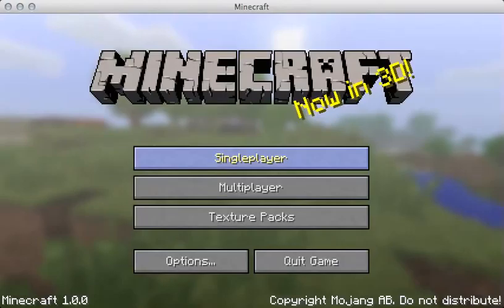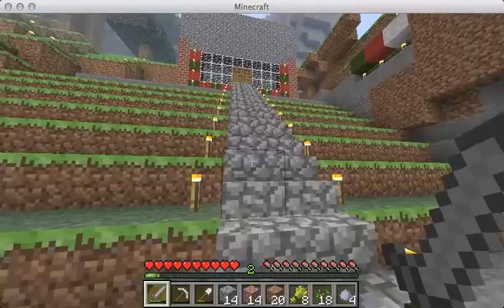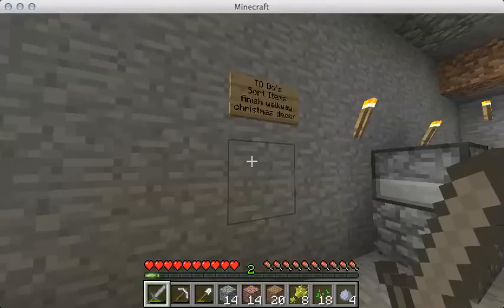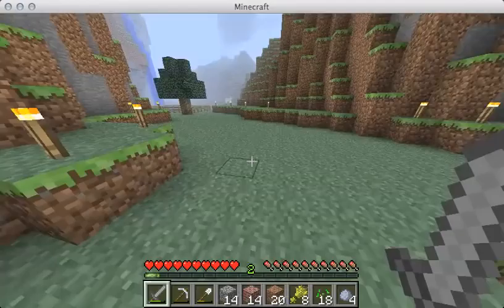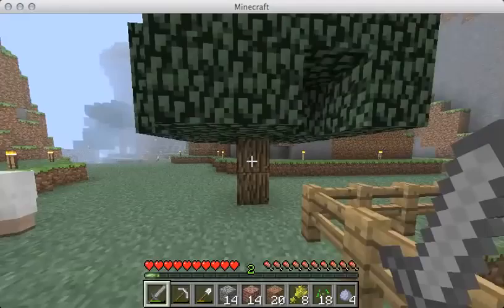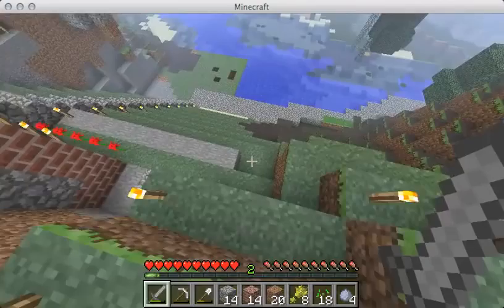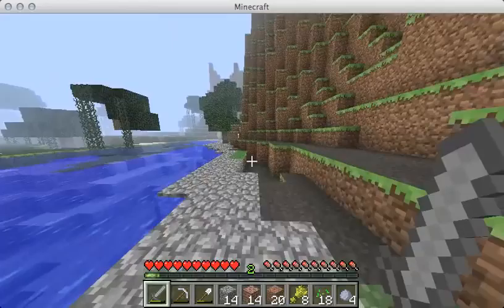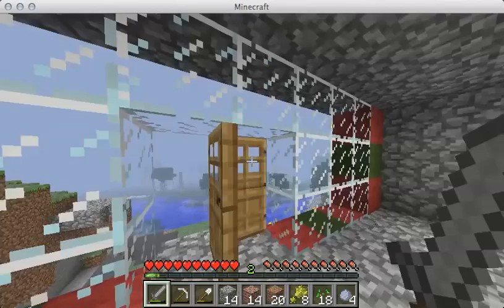Minecraft 1.0.0 - A tour of My House.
I started playing Minecraft about two weeks ago.  I thought I would share a few things I have been doing by giving you a tour of my house.  I am a total beginner.  Take it easy on me in the comments.